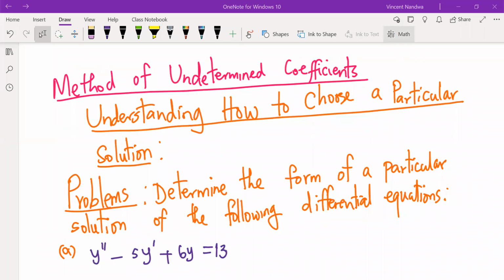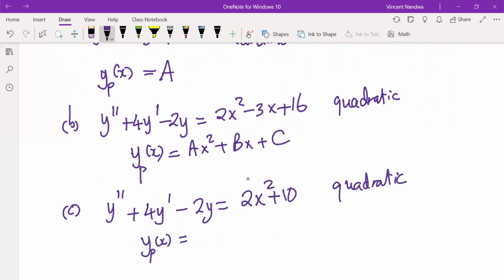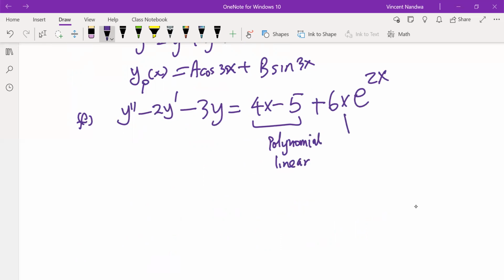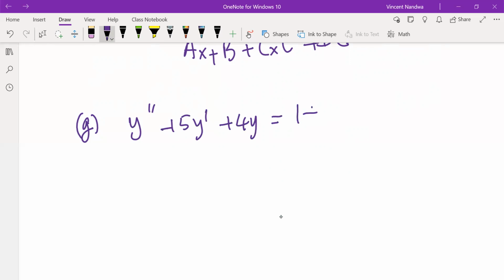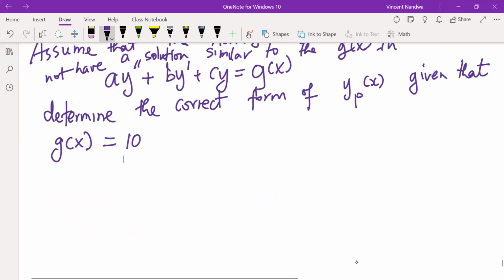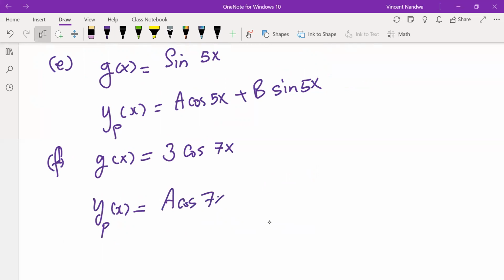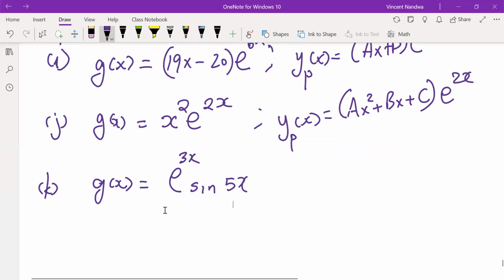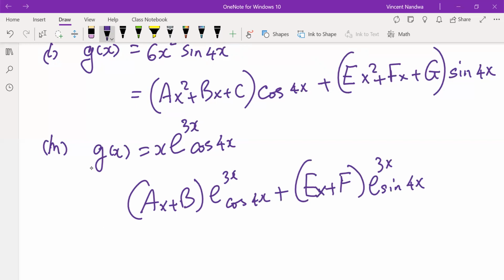Second Order ODE Part 9 Method of Undetermined Coefficients Part 3